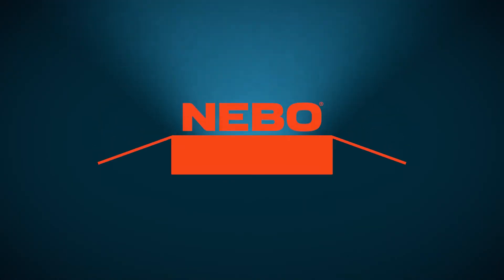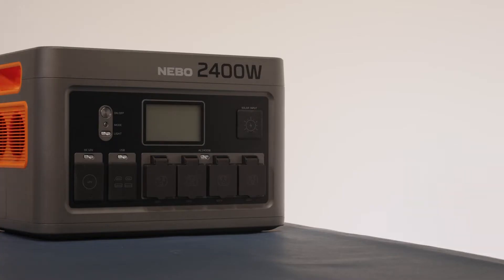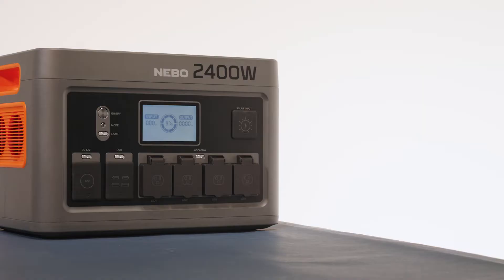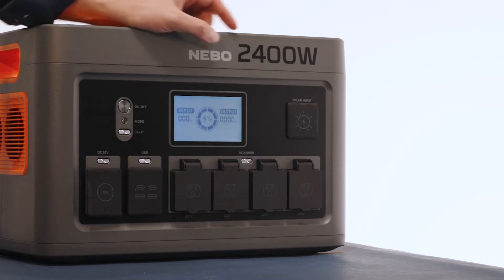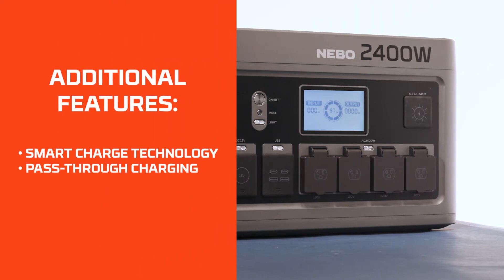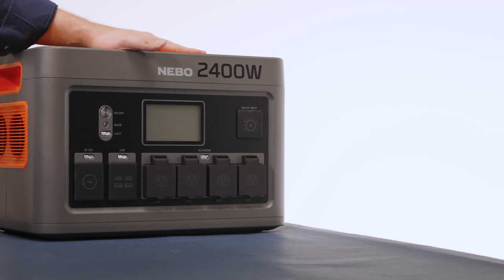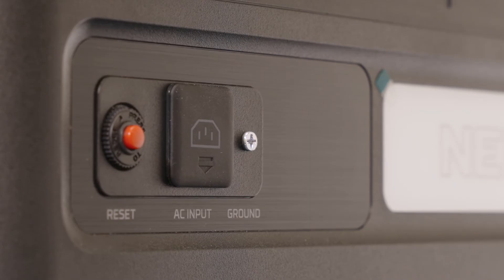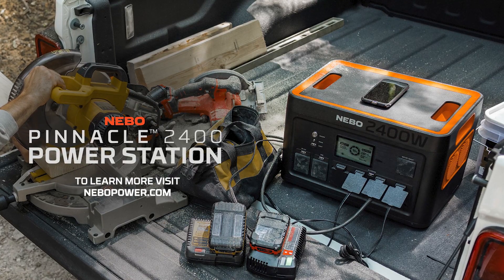NEBO UNBOXED - Pinnacle 2400 Power Station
PEAK PERFORMANCE.
RUGGED RELIABILITY.

The PINNACLE 2400 provides 2400-watts
of off-grid power and 12-way device
charging. Rugged design, sturdy anchor
points, protective port covers, and solar
capability allow the versatility and portability
to empower your outdoor experience.

DESIGN
• Rechargeable (AC, DC, & solar capable)
• 12-way multi-device charging
(2 USB-A, 2 bi-directional USB-C, Wireless, 4 AC & 3 DC)
• Solar + home + car input charging
• Pass-through charging
• Swift Charge™ Technology
• NEBO Overdrive™ (Limit: 3000W)
• Pure Sine Wave Technology
• Uninterrupted Power Supply (UPS)
• Smart Battery Protection
• Smart Charge Technology
• Broad device compatibility
• Floodlight (Low, High, Strobe, & S.O.S.)
• Color LCD display
• Solar ready (solar panel not included)
• Rugged construction with protective port covers

OPERATION
• AC/DC/USB-A/USB-C: Front-positioned buttons
• Floodlight: Front-positioned button
ACCESSORIES
• 120V AC power cord
• 12V DC to Anderson cable
• DC5525 to Anderson cable

BATTERIES
• Chemistry: Lithium-Iron Phosphate
Capacity: 1843.2Wh, 36,000mAh, 51.2V
Recharge time: less than 2 hours (120V AC)

SPECS
• 54.2 lbs.
• (H) 16.9” x (W) 11.3” x (D) 11.8”